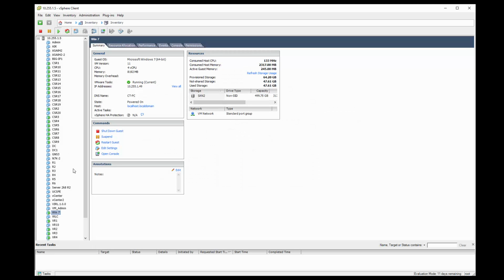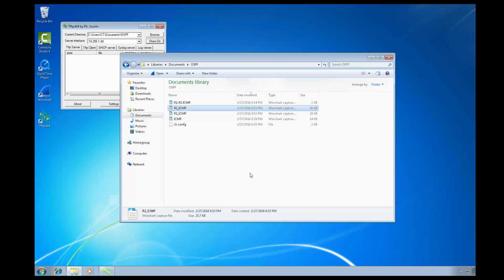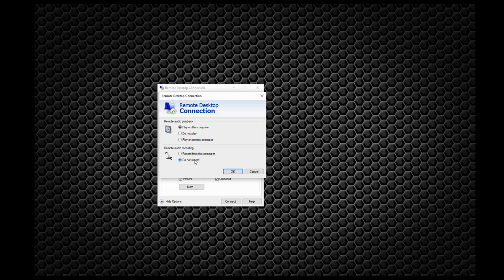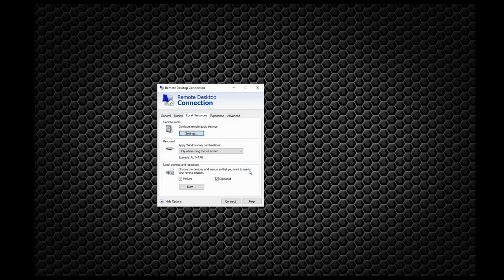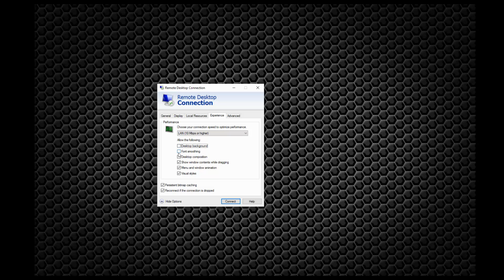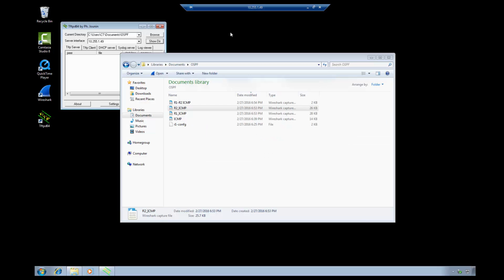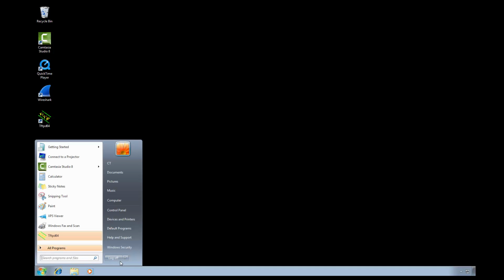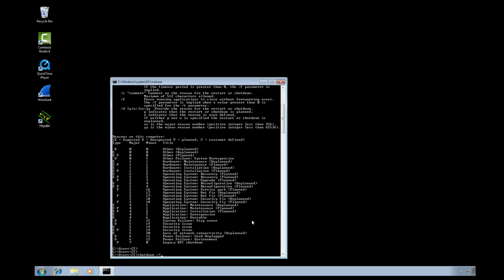How to use Windows Remote Desktop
I explain how to use windows RDP or remote desktop.